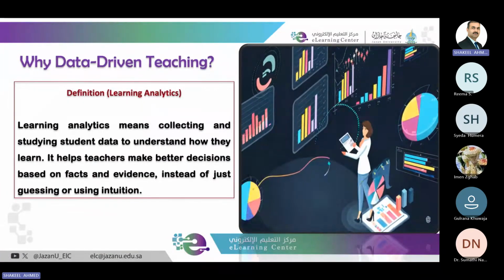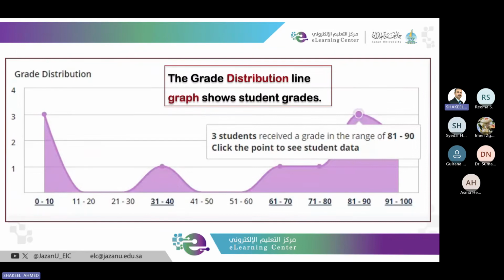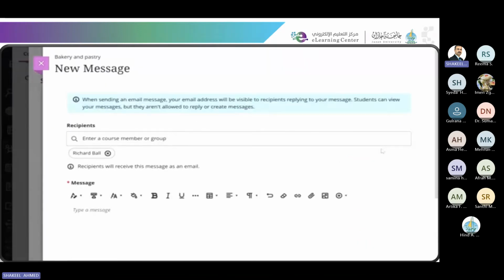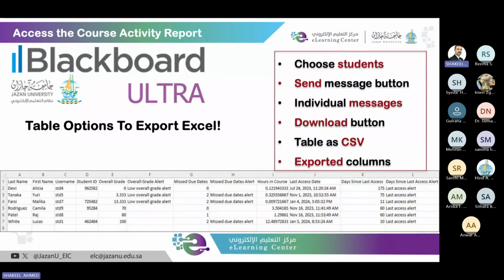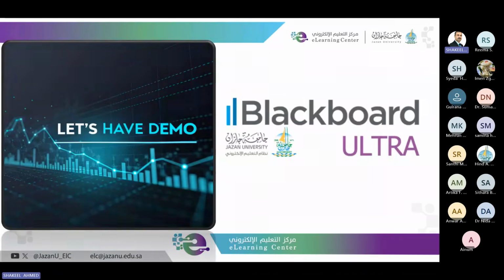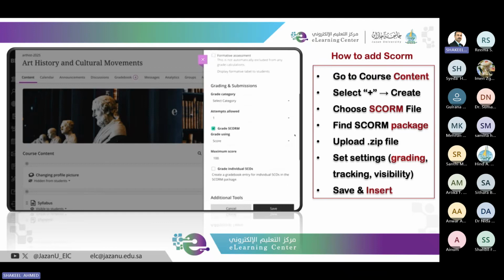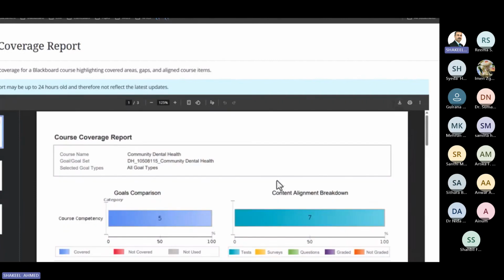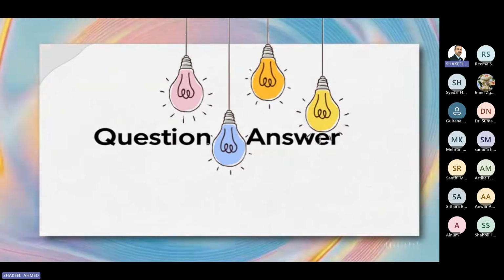Data-Driven Teaching Using Blackboard Analytics to Improve Student Success by Dr. Shakeel Ahmed, ELT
Over the years, my work has focused on eLearning, faculty training, and using digital tools like Blackboard Ultra to enhance teaching and learning. I also specialize in AI-supported faculty development, helping instructors bring smarter approaches into their classrooms.
This session is designed not just to share information, but to give us practical ways to understand student data and use it to improve success. I’m excited to walk with you through the features of Blackboard Ultra Analytics, and more importantly, how we as faculty can apply them to support our students in meaningful ways.
This session is titled ‘Data-Driven Teaching: Using Blackboard Analytics to Improve Student Success.’ It is conducted under the eLearning Center here at Jazan University.
The title itself explains the heart of today’s discussion. Data-driven teaching simply means moving beyond guesswork and intuition, and instead relying on clear evidence from student activity and performance. Blackboard Ultra Analytics gives us that evidence. It helps us see how students are engaging, where they are facing difficulties, and how we as faculty can step in to support them at the right time.
By the end of this session, you will see how these tools not only improve teaching effectiveness but also directly contribute to student success.